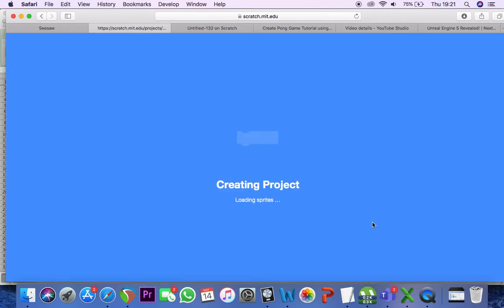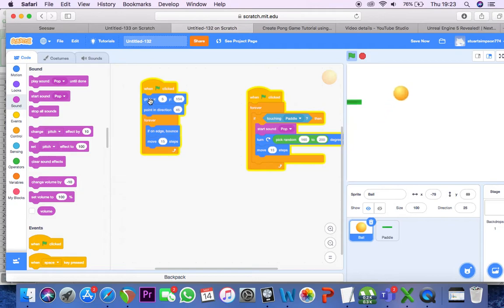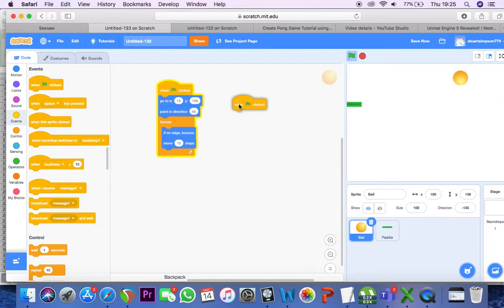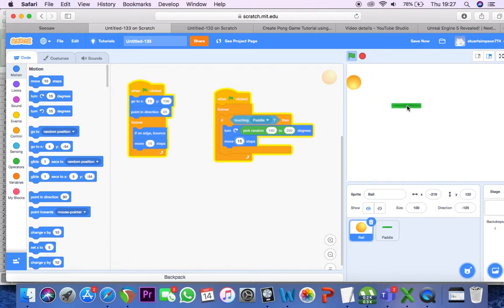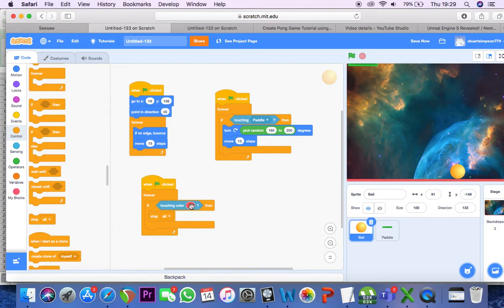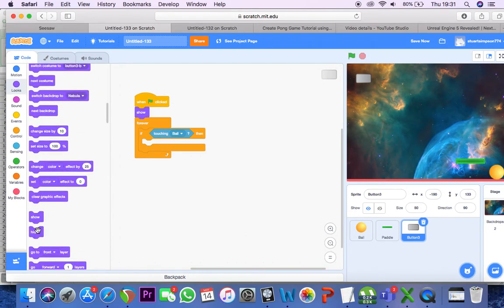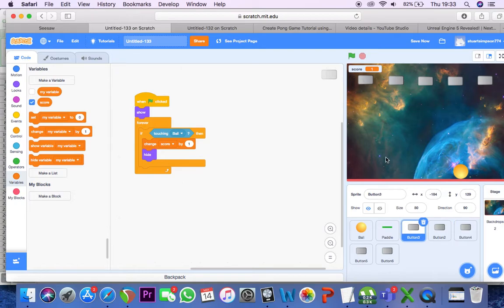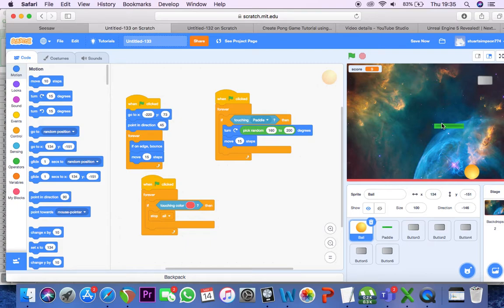Pong/break out - Year 3/4 Scratch tutorial